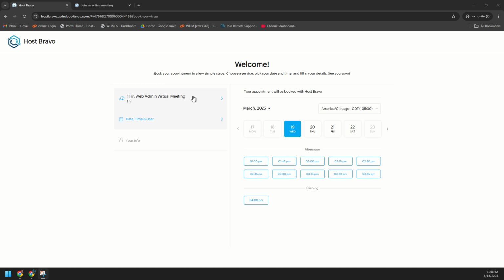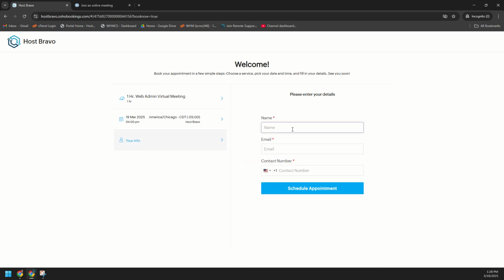How To Book An Appointment With Host Bravo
Here is how to use the scheduling system to book a virtual meeting.